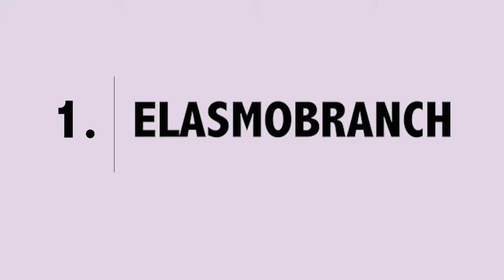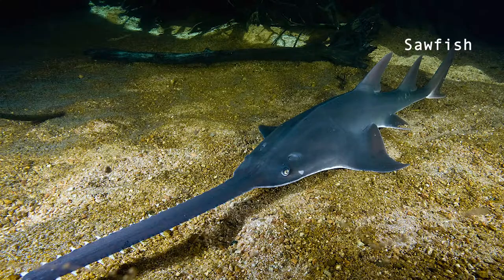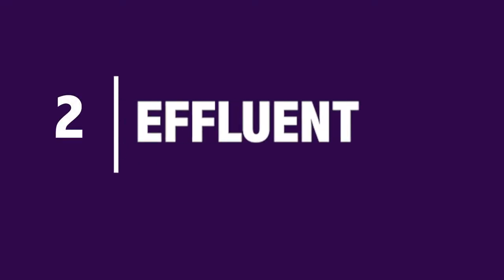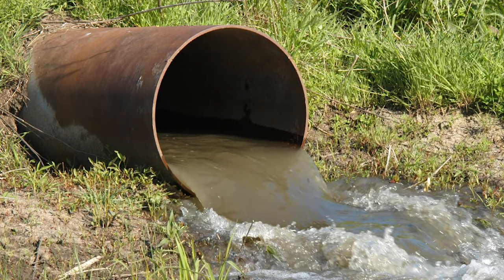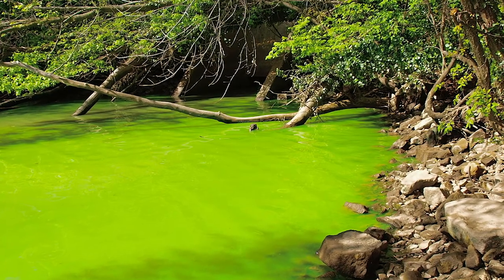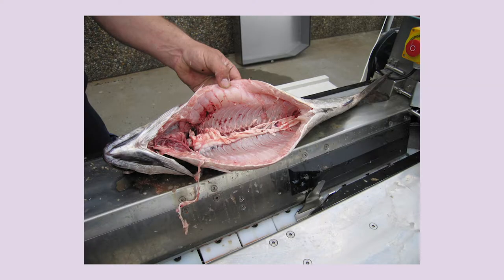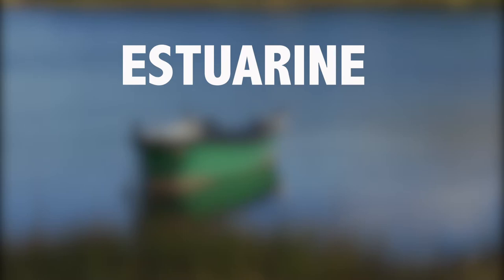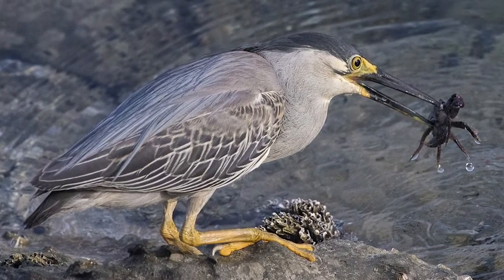Fish terminology : Elasmobranch | Effluent | Evisceration | Estuary | Euryhaline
Five fish terminology that you should know beginning with the letter 'E'

1. Elasmobranch - (subclass to the cartilaginous species belong to the shark, rays, skates and sawfish species. )

2. Effluent - (Wastewater discharge from aquaculture facility either from the hatchery, or processing facility.)

3. Evisceration - (Removal of the visceral organs from the animal )

4. Estuary - (Coastal ecological system where the river spread out and slow when it meets the sea)

5. Euryhaline (The ability of the organism to tolerate a wide range of salinity.)